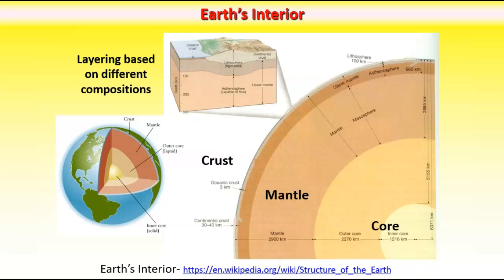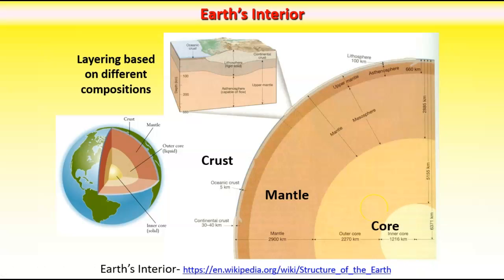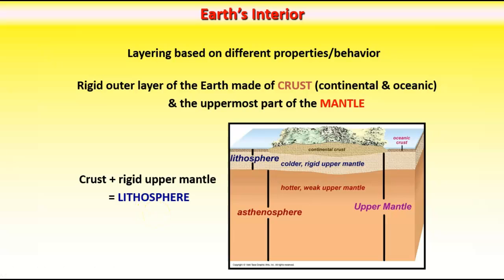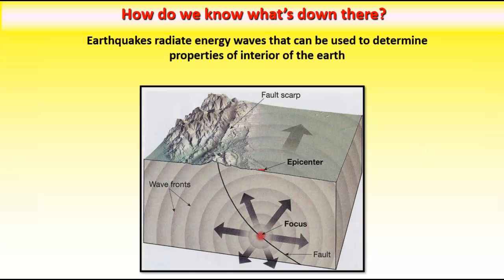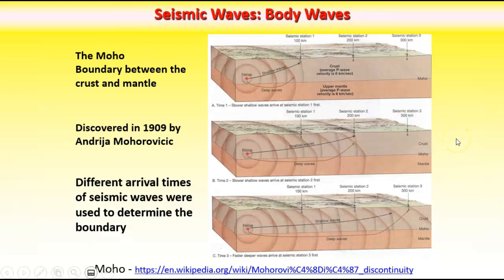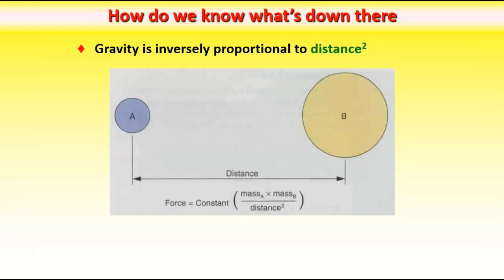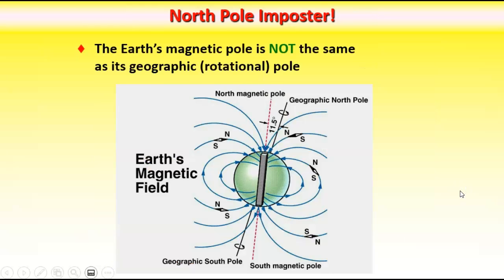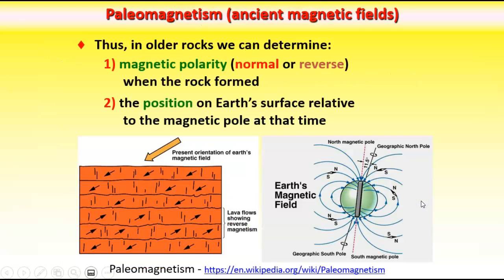GLG101IN Earth's Interior